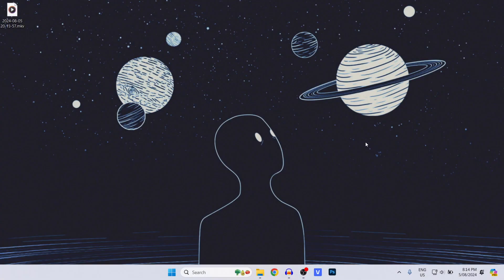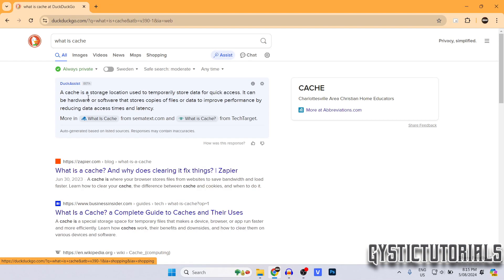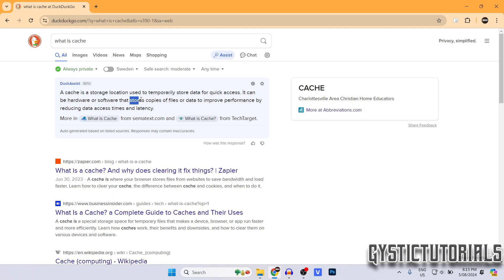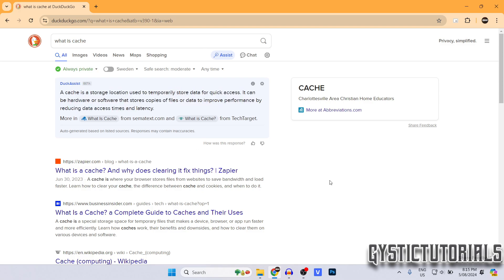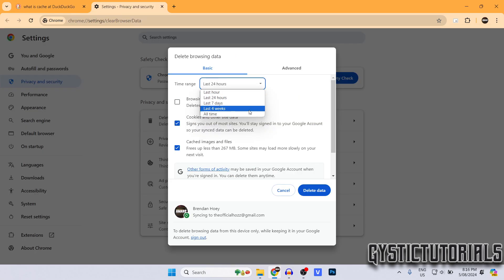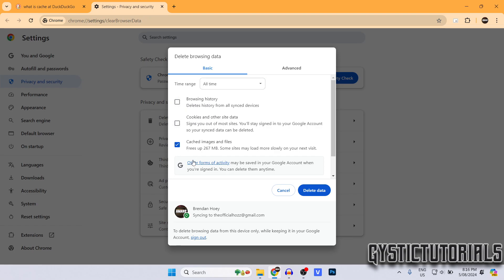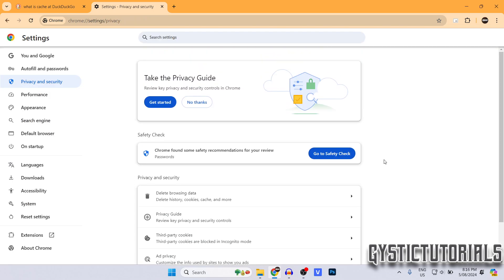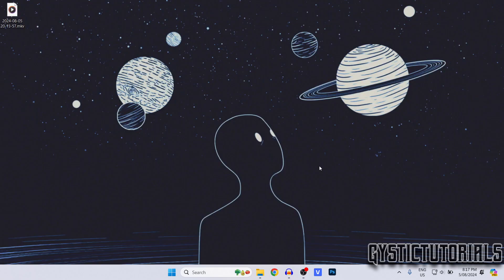How to Clear Cache in Google Chrome | Delete Browser Cache in Chrome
I forgot to mention, that you can use the shortcut; Ctrl+ Shift+ Delete

~ GysticTutorials